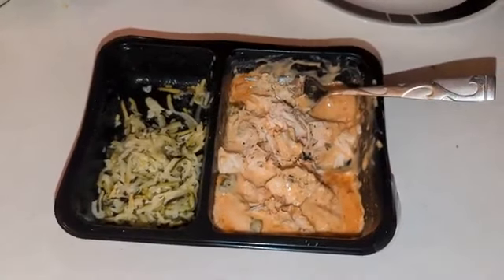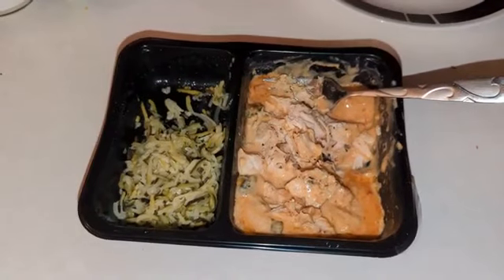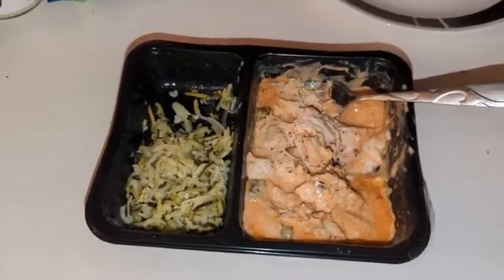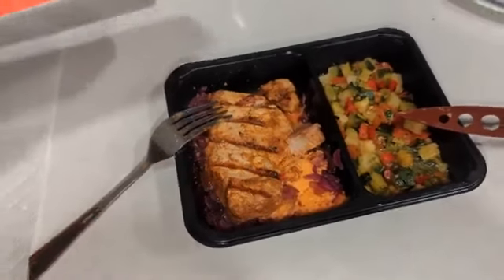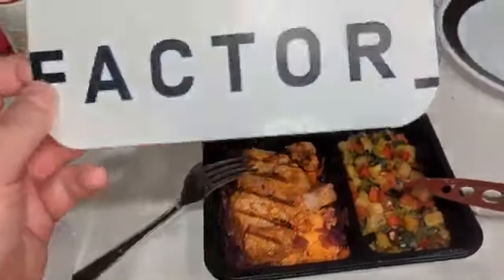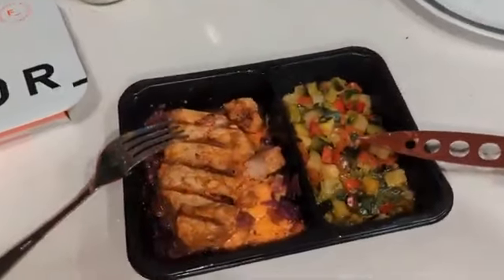Epic Weight Loss: 4/10/24 I Need Surgery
Are you ready to embark on a transformative journey with me towards a healthier, more vibrant life? Join me on Epic Weight Loss, your go-to destination for all things weight loss, wellness, and living your best life!